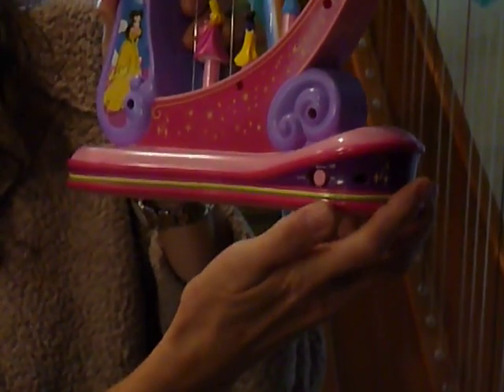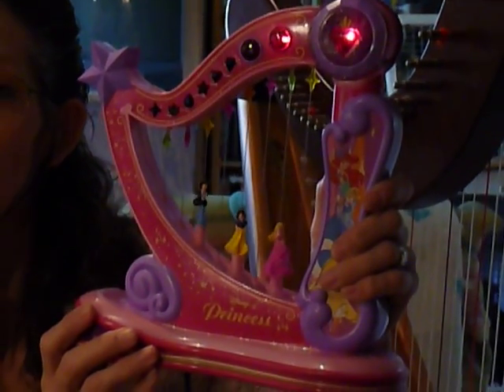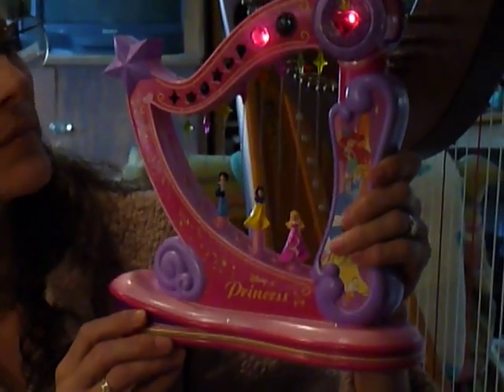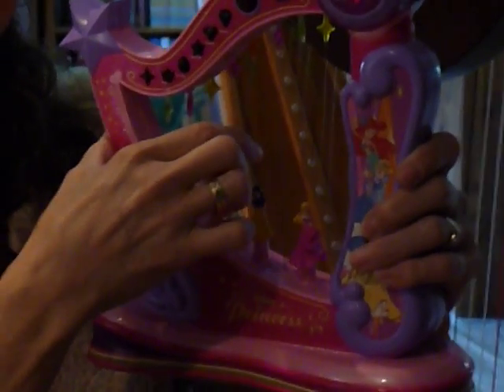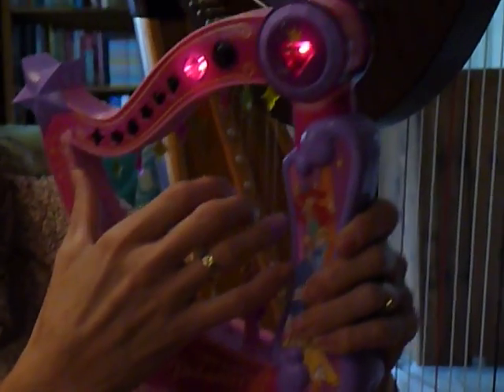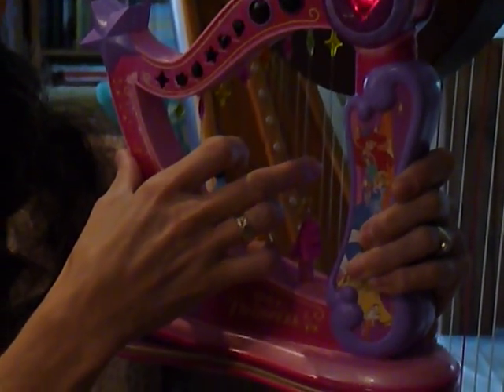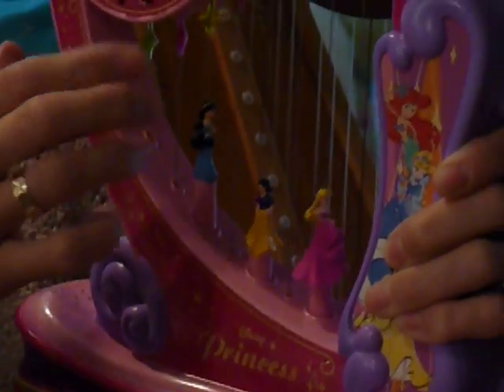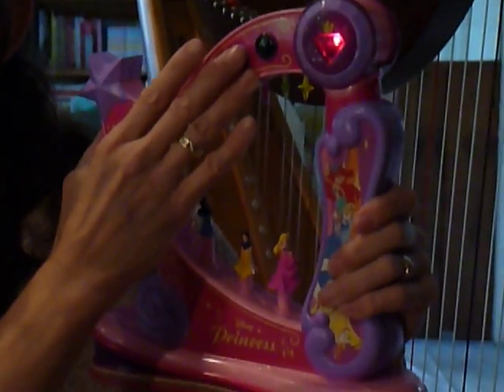Disney harp toy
Real ccute toy I found for all who love harps and want the little ones to love it to,